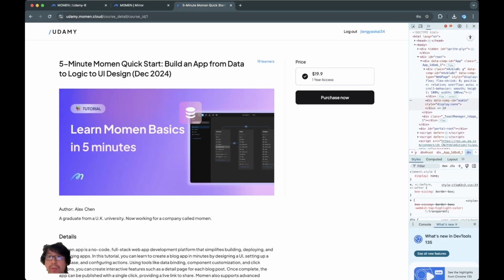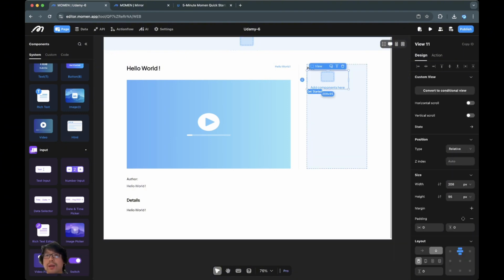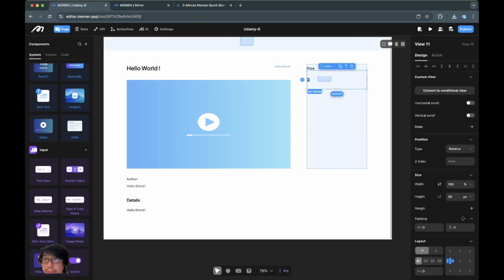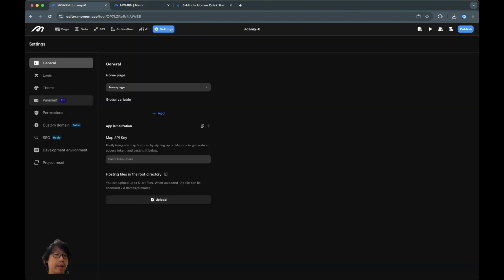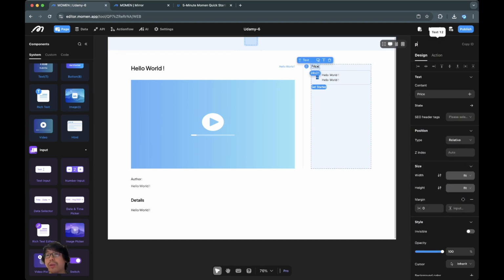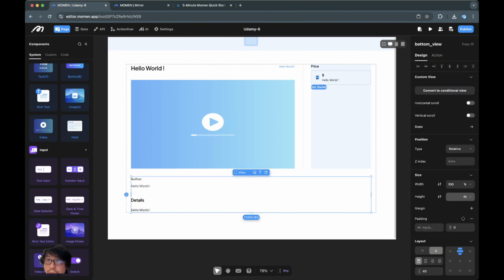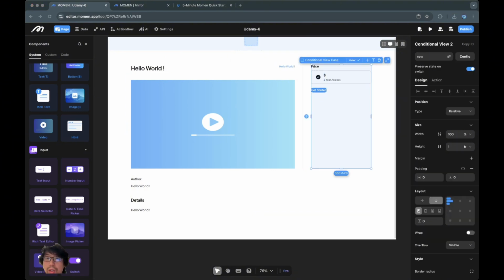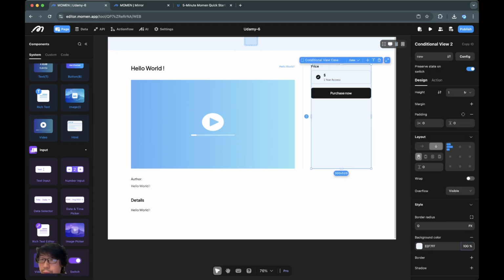Ep.12: Building the detail page - Conditional view | Getting Started with Momen 2025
In this episode, we continue building the course detail page by setting up conditional views. You’ll learn how to display different UI states based on whether a user has purchased the course — a key step in creating a functional course experience.
⏱️ Timestamps:
- 0:00 – Intro
- 0:05 – Setting up the course content view
- 0:49 – Configuring the side panel based on user state

🚀 Explore More
- Read the docs: docs.momen.app
👨‍💻 Start Building
 Jump into the editor at momen.app and create your own web app — no code required.